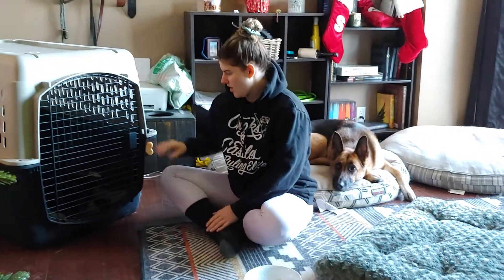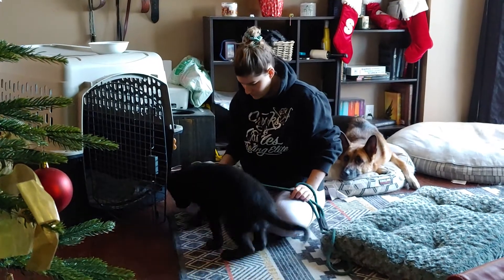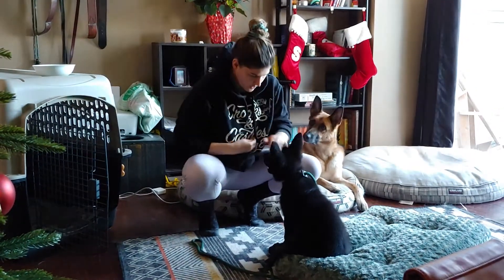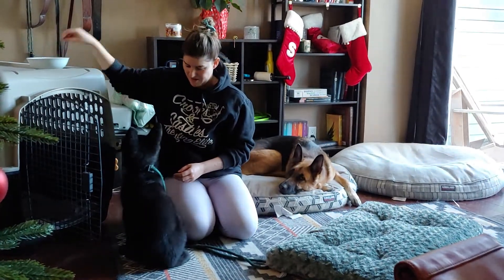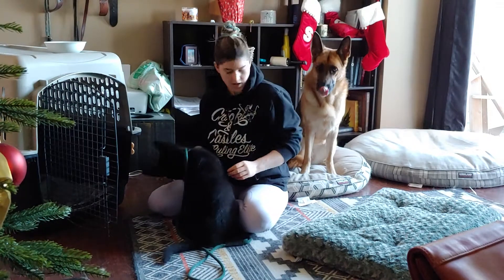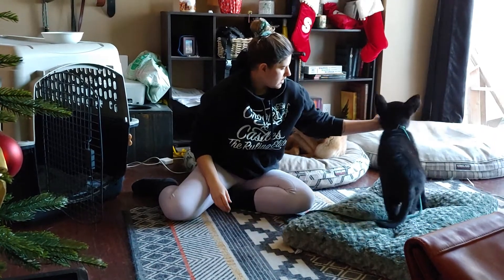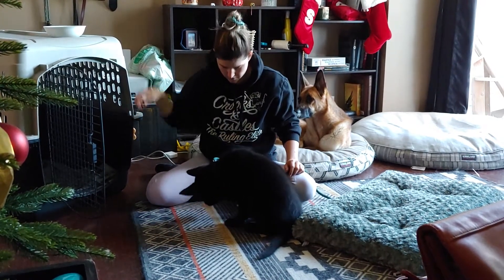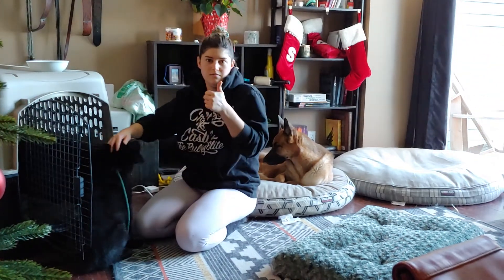Starting Sessions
First lessons we teach to our puppy to get the ball rolling.